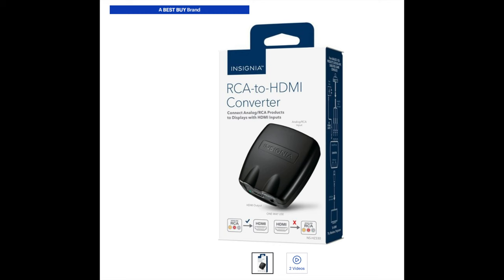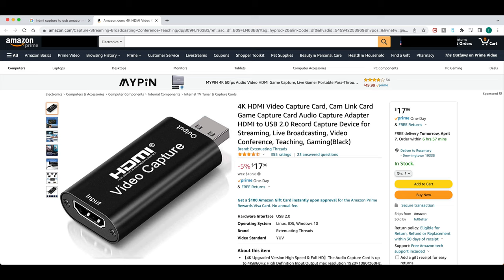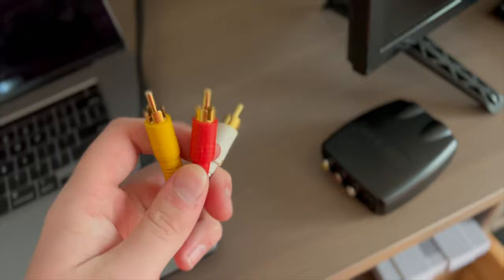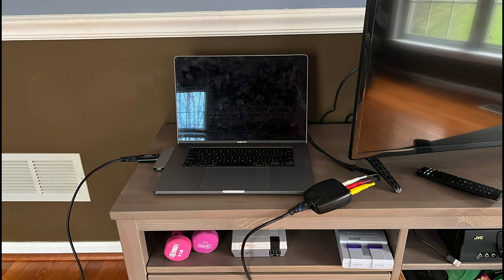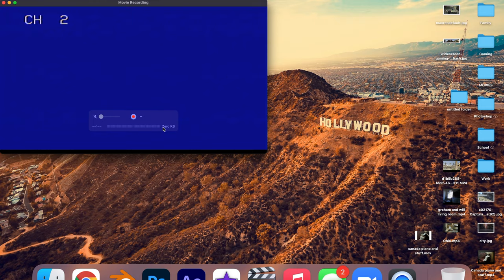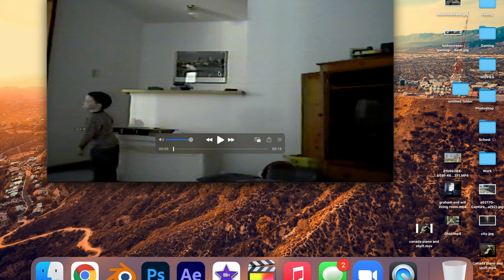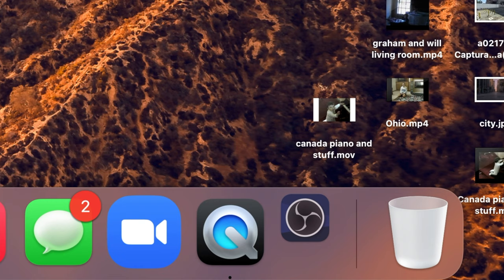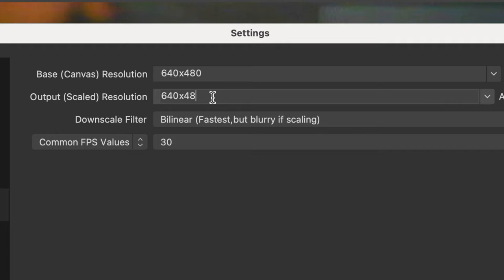HOW TO FIX Black and White Glitchy Video quality VHS Capture video. Properly scan in COLOR!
I've had this issue for a while until I figured out this method. There's still thousands of people who don't know how to fix this issue. Here's my solution

HDMI USB CAPTURE: